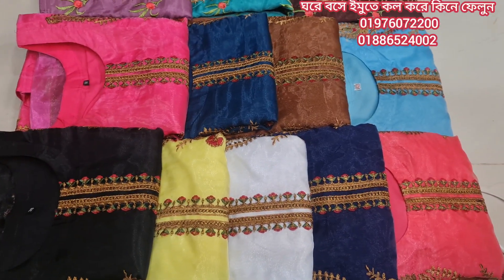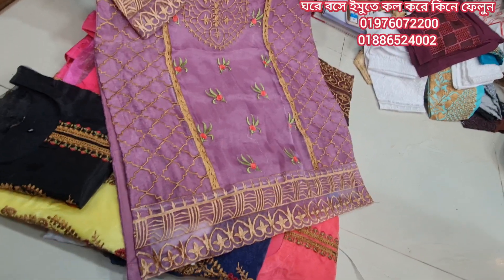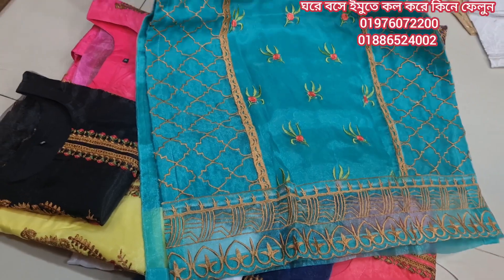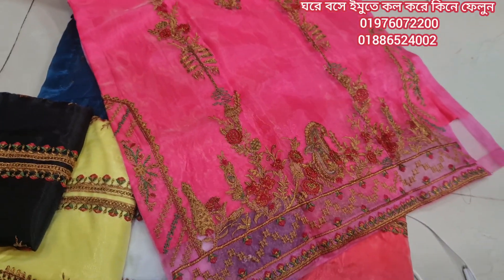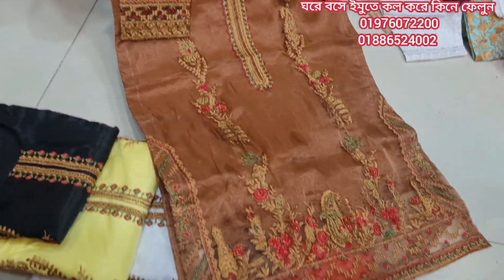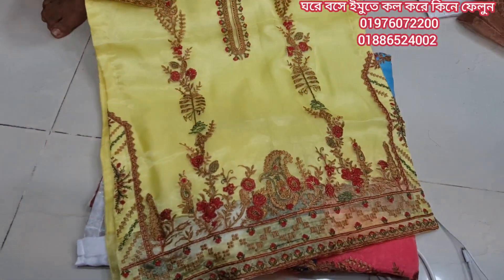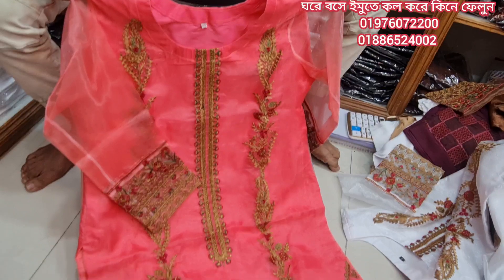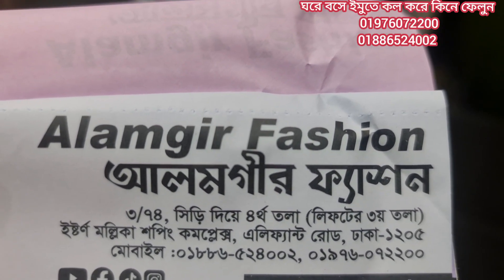এই সপ্তাহের সুপার প্রিমিয়াম অরগাঞ্জা মসলিনের কুর্তি কিনুন।new premium quality kurty.